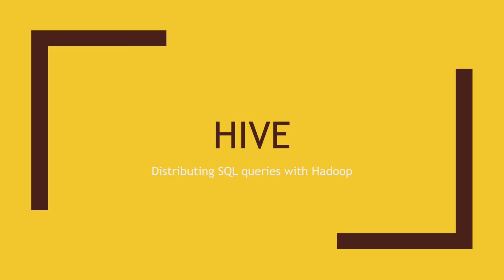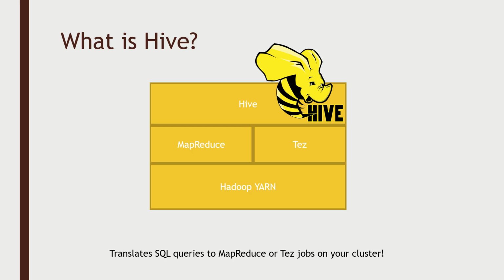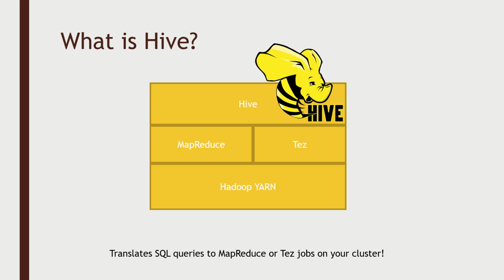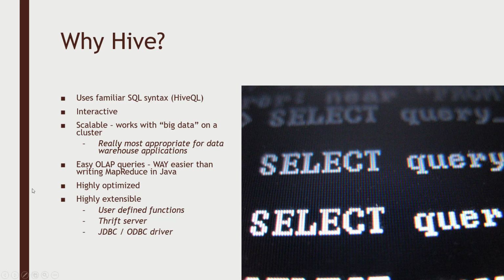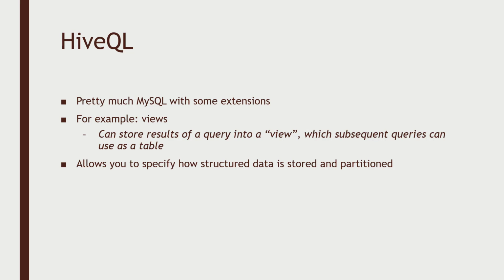30 What is Hive